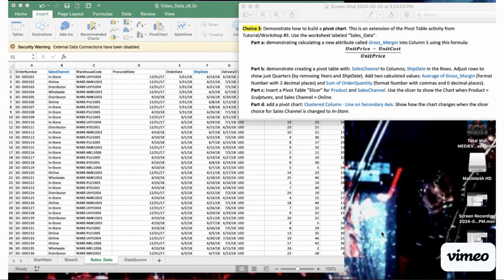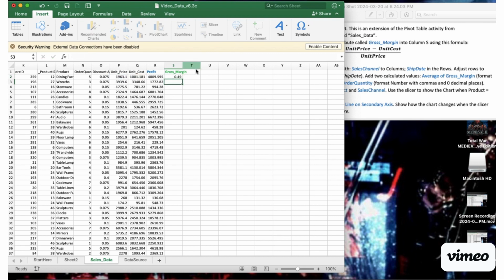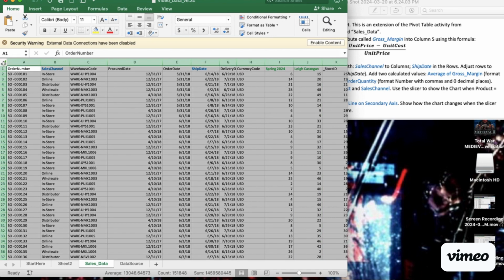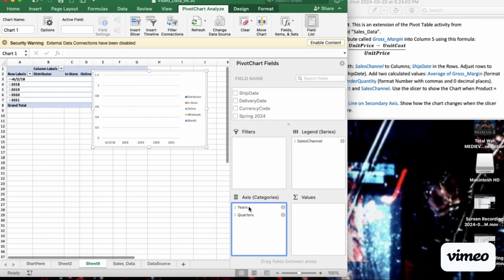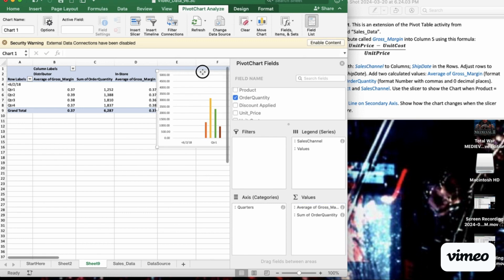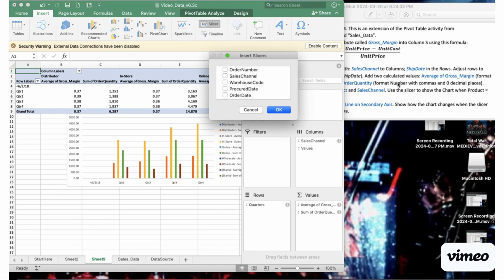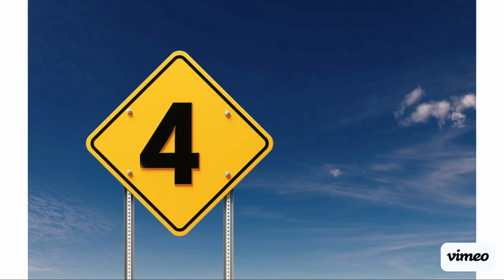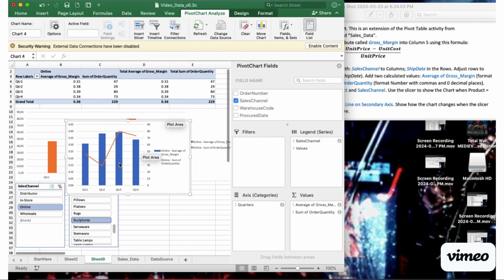Video Project, Choice 3 CIS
noise warning for joke at end